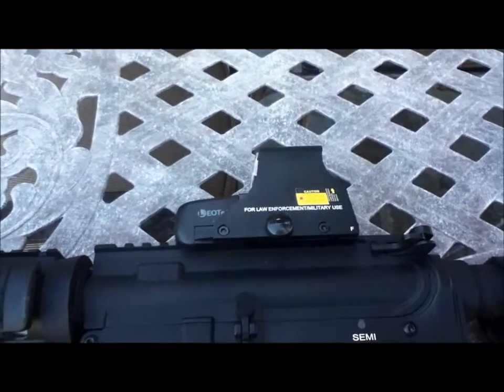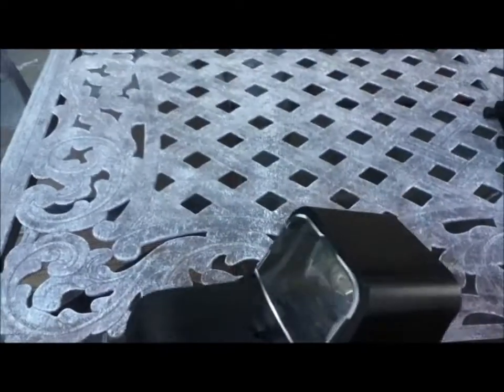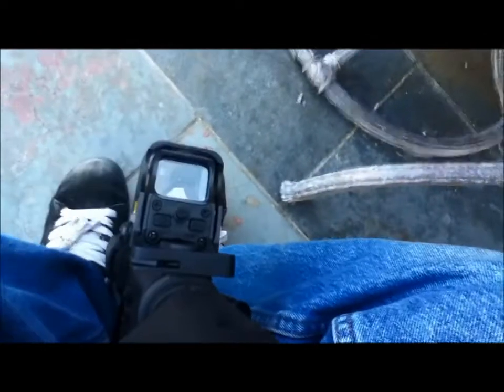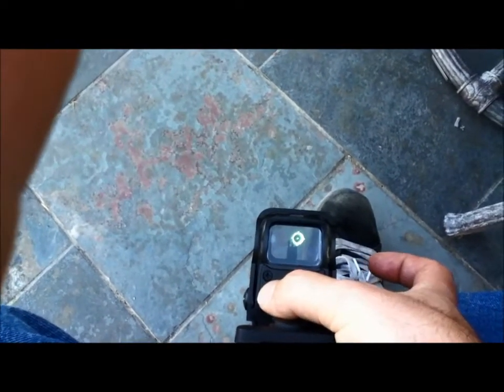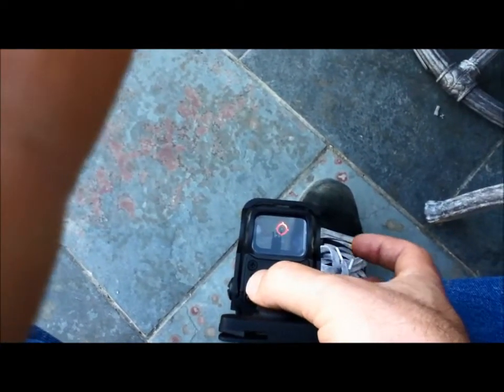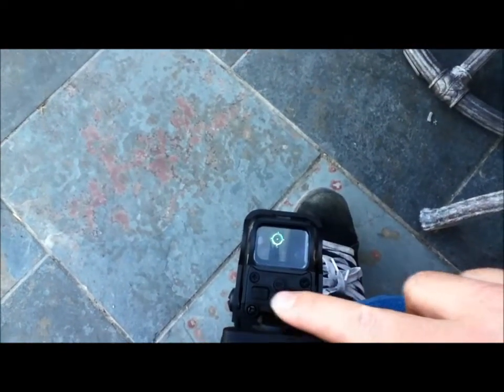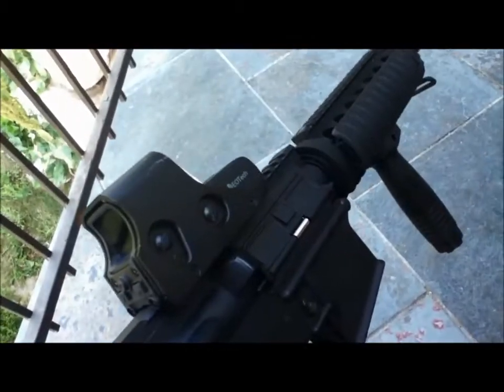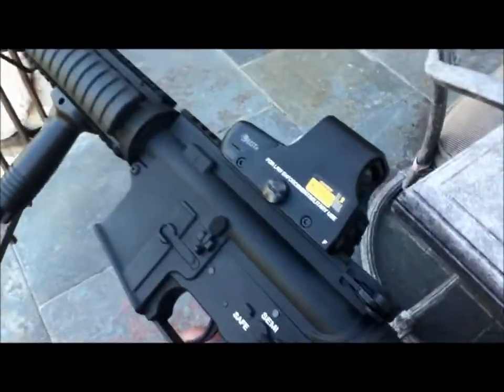Eotech (For airsoft guns)